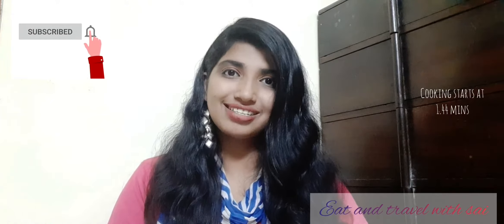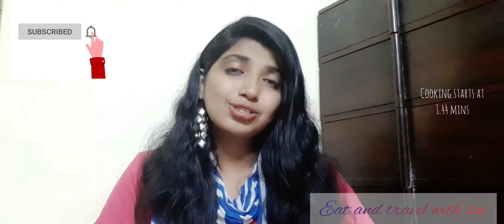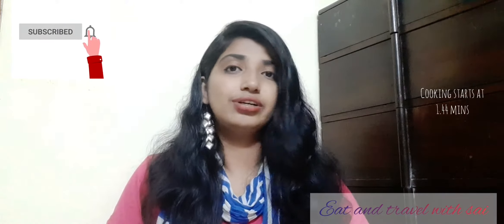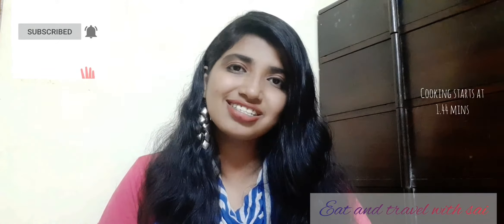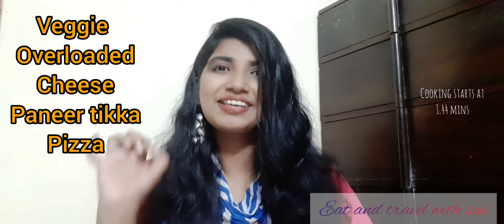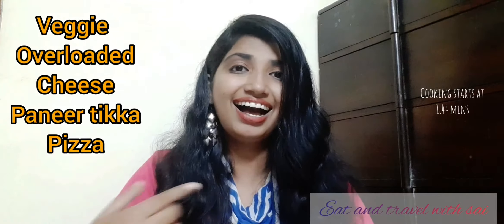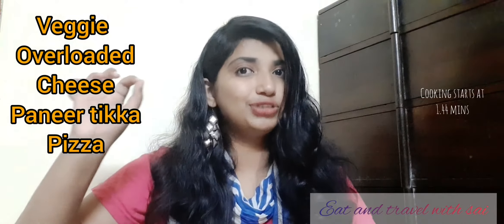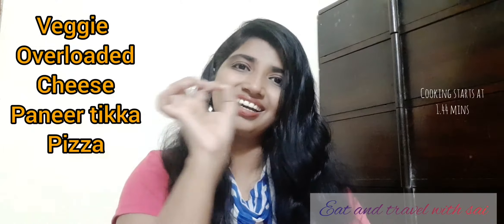Homemade Pizza with Paneer Tikka | Pizza made at home| Restaurant style Pizza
This video is about how to make Homemade Pizza with Paneer Tikka. It is a Pizza made at home topped with Paneer Tikka.

Ingredients:
1. Pizza base
2. Capsicum
3. Onions
4. Corns
5. Paneer

For marination of Paneer Tikka:
1. Curd
2. Gram flour
3. Ginger Garlic Paste
4. Vinegar
5. Chillie powder
6. Garam masala

For Pizza topping
1. Pizza sauce
2. Margareta Cheese

For Seasoning:
Origano and Chillie flakes